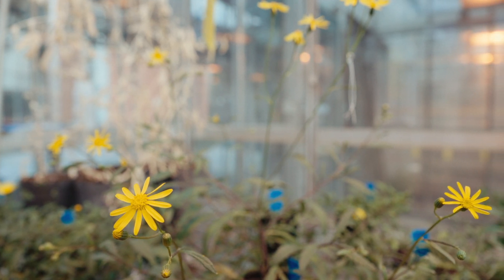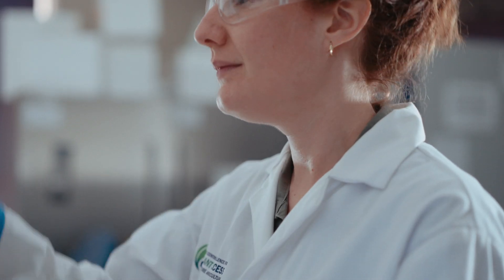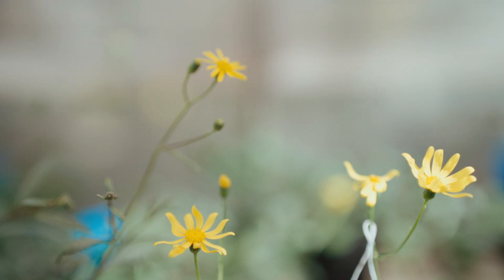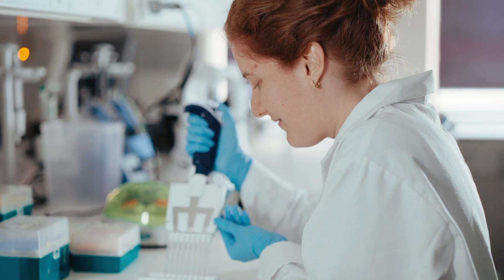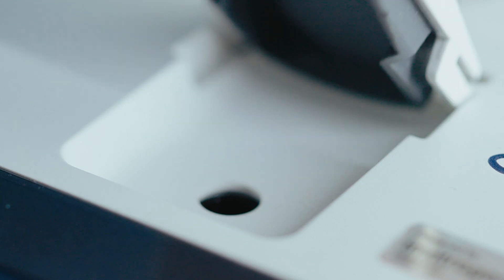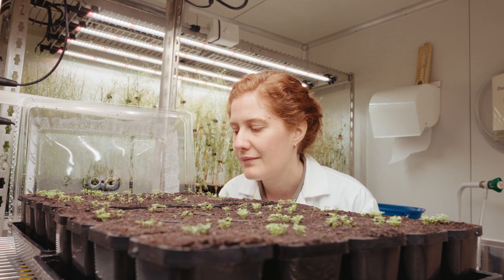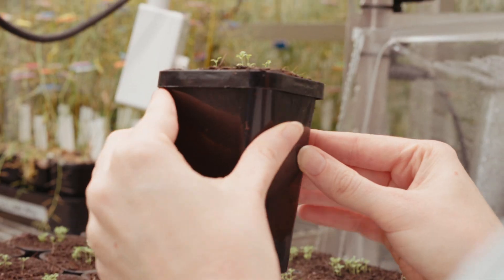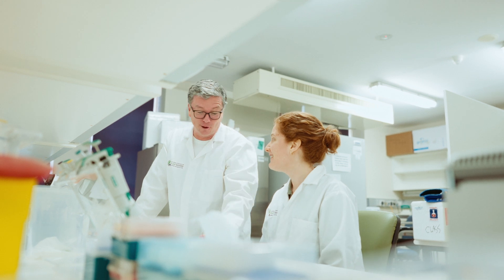Dr Maddie James – improving our understanding of adaptation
Through her work on an Australian native wildflower, Senecio, Dr Maddie James is improving our understanding of how organisms adapt to their environment. Her research is helping to forecast how species will respond in the face of environmental challenges.

Maddie is a Postdoctoral Researcher at the ARC Centre of Excellence for Plant Success, University of Queensland Node.